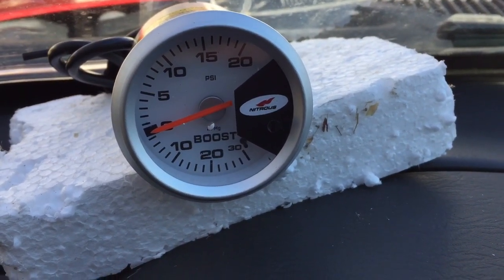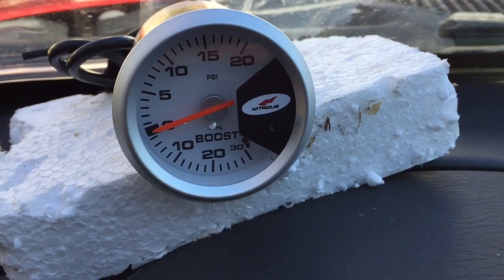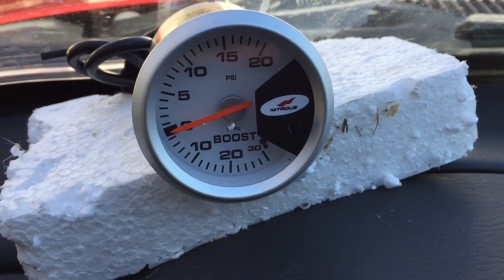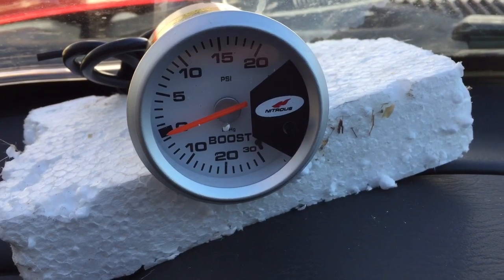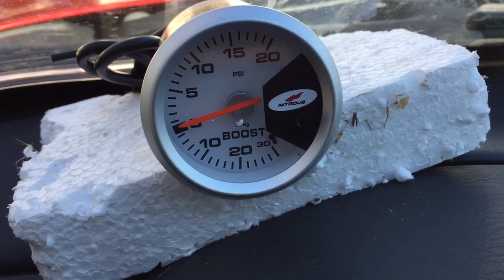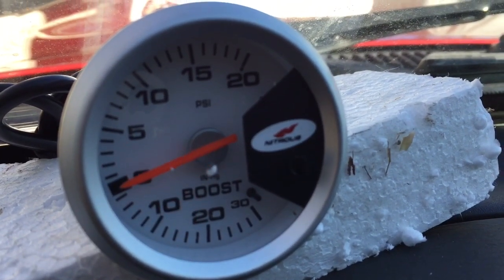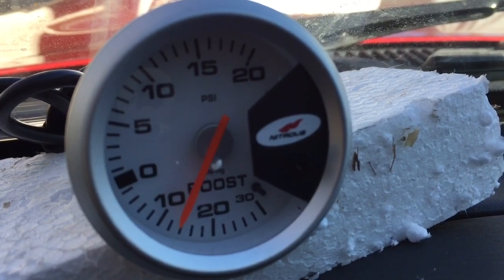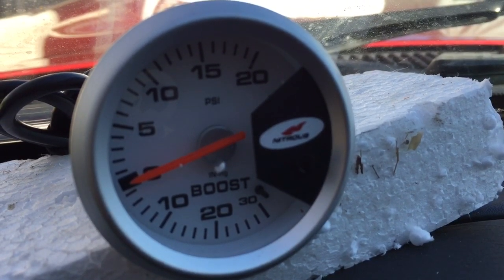Jeep Liberty Diesel with Harbor Freight Boost Gauge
Jeep Liberty CRD with boost gauge showing the vacuum during shutoff. The Flow Control Valve (FCV) will shut when the engine is shutoff to provide a smoother shutdown.